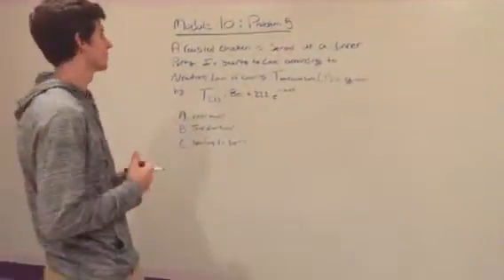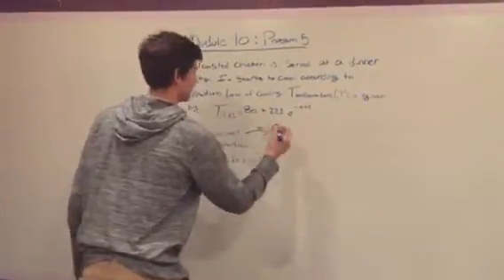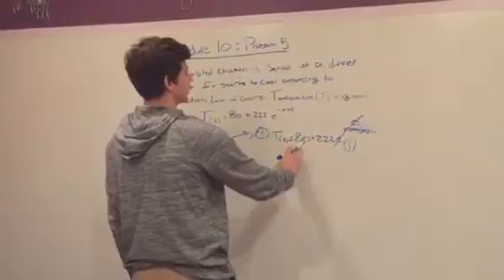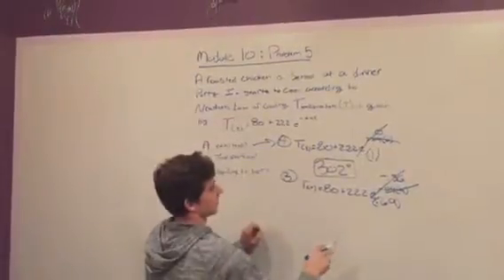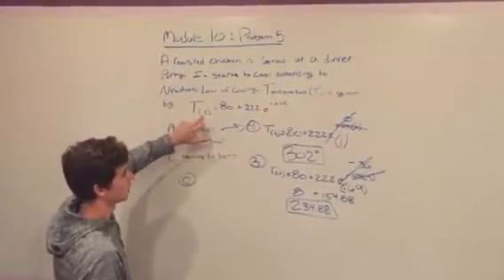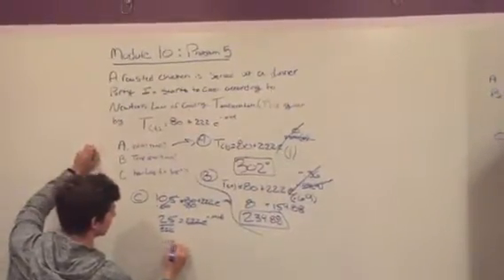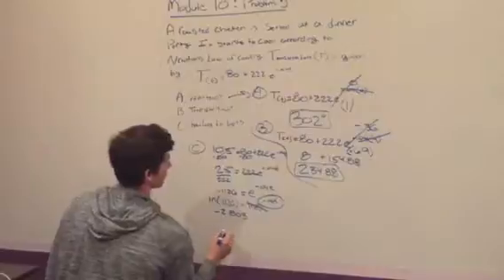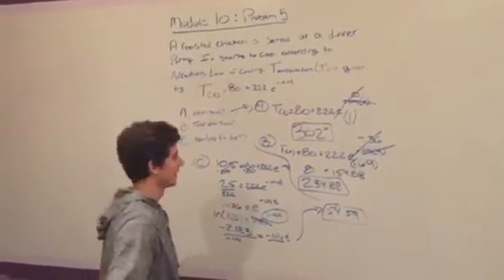Module10: Problem 5